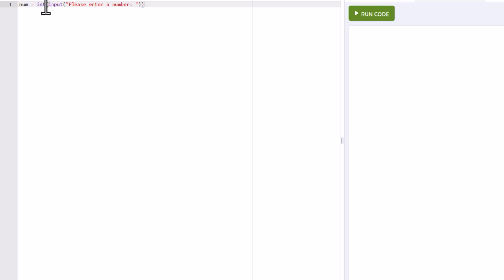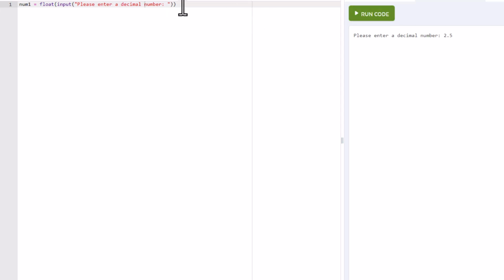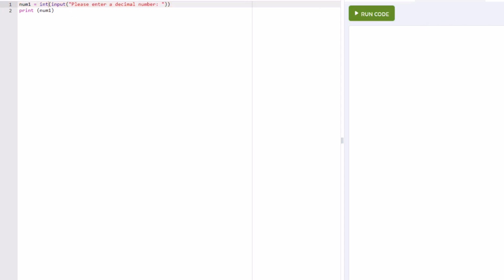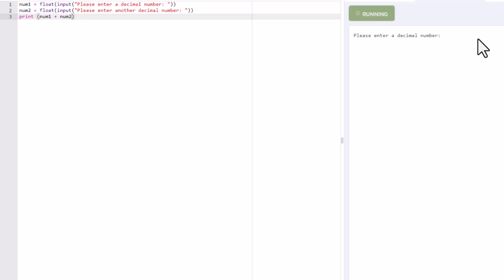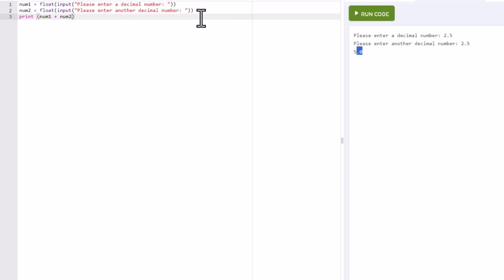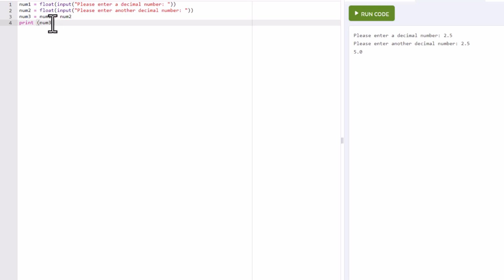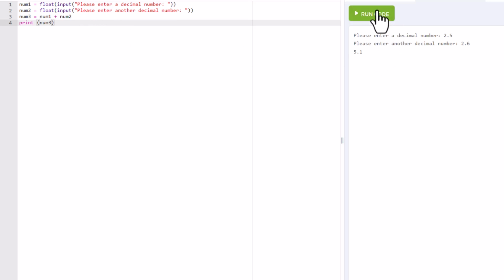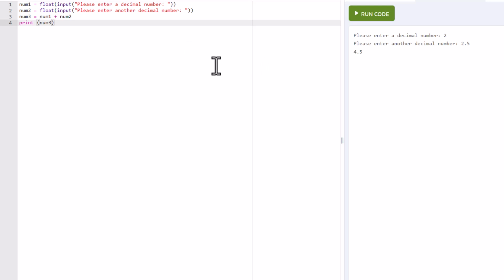Python Tutorial: Using Floats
Master the essentials of Python programming with our in-depth guide on using floats! Perfect for beginners and those looking to refresh their skills, this video will enhance your understanding of fundamental programming concepts.